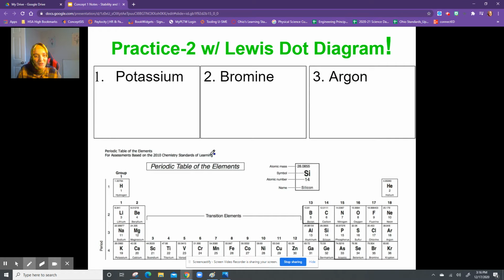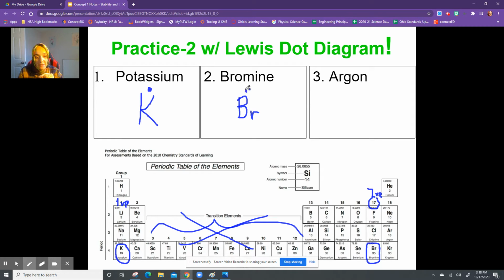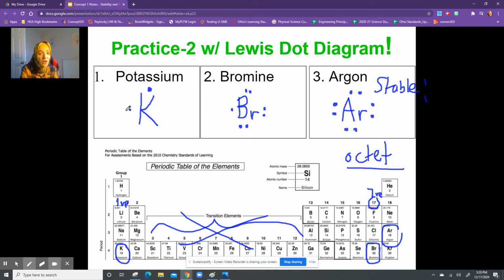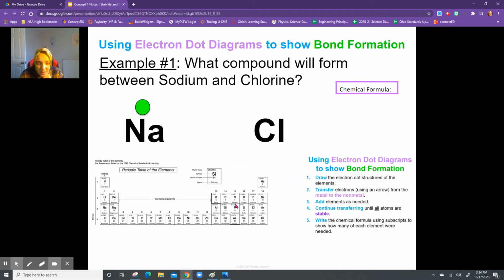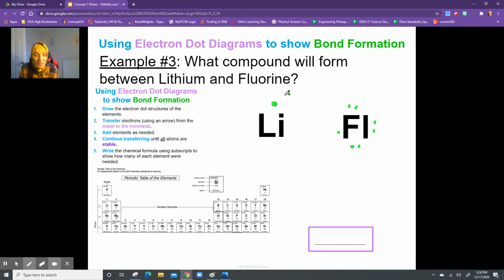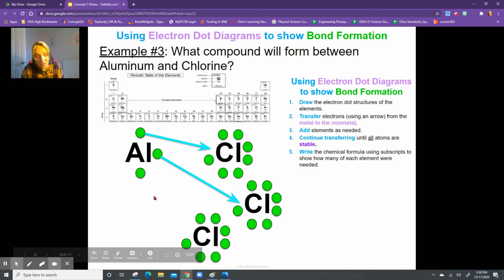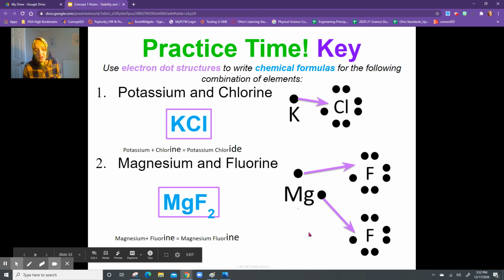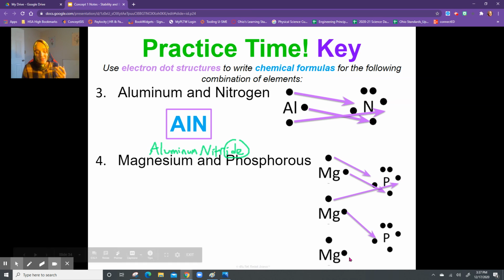Bonding Part 3: Chemical Bonding